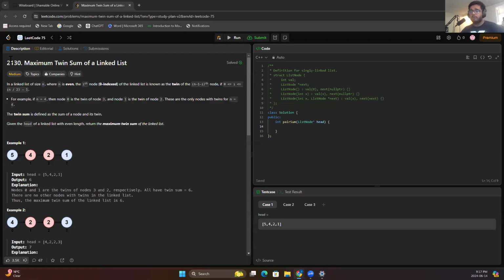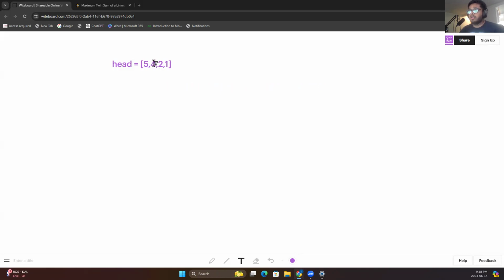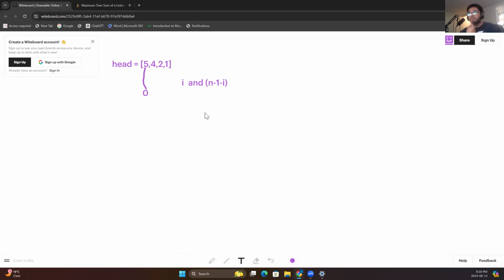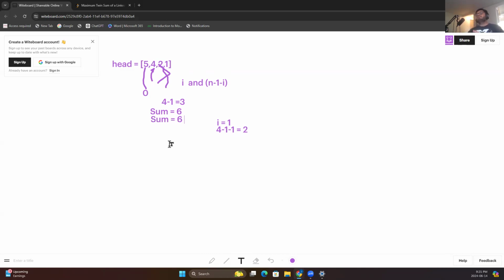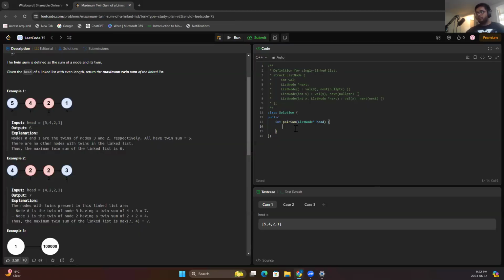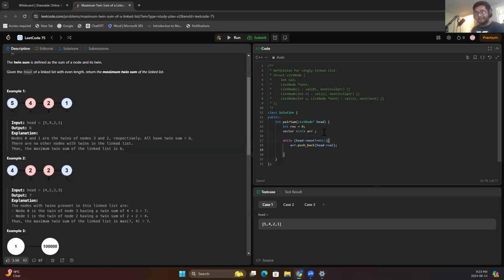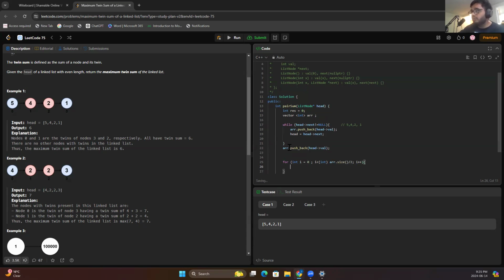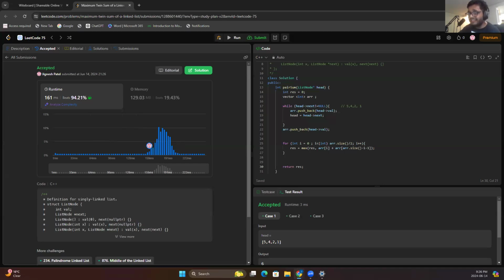LeetCode 2130 || Maximum Twin Sum of LinkedList || C++ || Linked List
In this video, I will walk you through the solution to the LeetCode problem #2106: "Maximum Twin Sum of a Linked List". This is a medium-level problem that often appears in coding interviews and helps in understanding linked list manipulations.

🔍 Problem Statement:
You are given the head of a linked list with even length. The task is to find the maximum twin sum. A twin sum is defined as the sum of a node and its twin, where the twin of the
i-th node (0-indexed) is the
(n−1−i)-th node.

Example:

For a list of size 4, node 0 is the twin of node 3, and node 1 is the twin of node 2.

📹 In This Video:

Detailed explanation of the problem statement.
Step-by-step approach to find the maximum twin sum.
Explanation of the algorithm with code implementation in C++.
Edge cases and testing the solution with various inputs.

If you found this video helpful, please give it a thumbs up 👍 and share it with others.